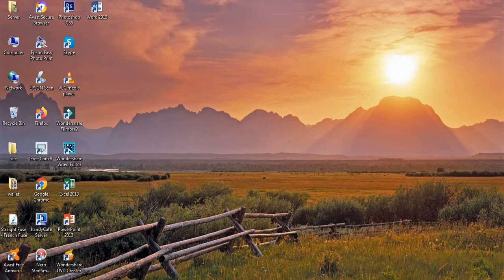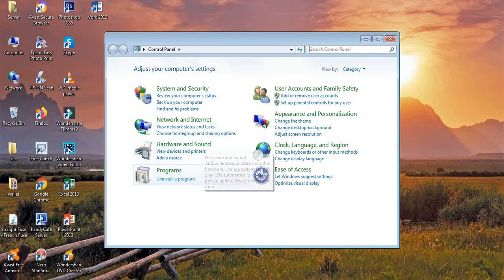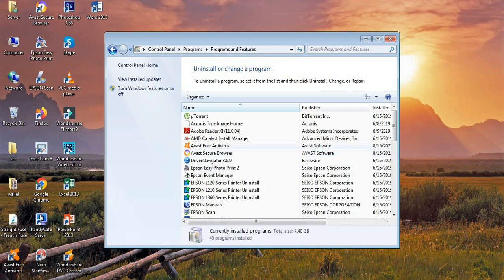How to Uninstall a Program in your Desktop Computer?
Learn how to remove any program installed in your desktop PC or laptop